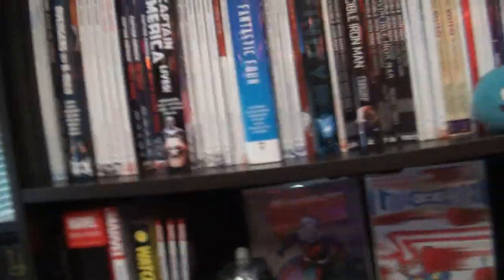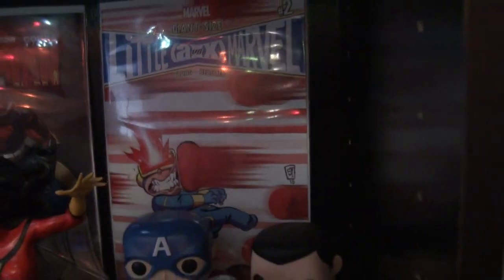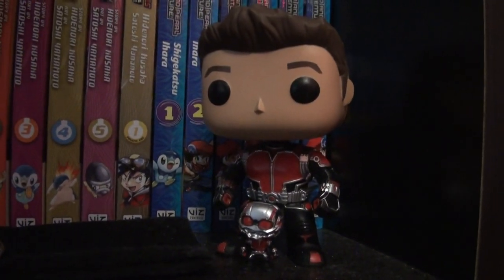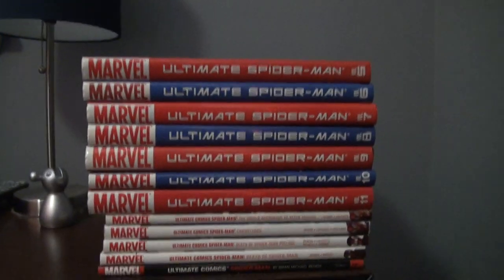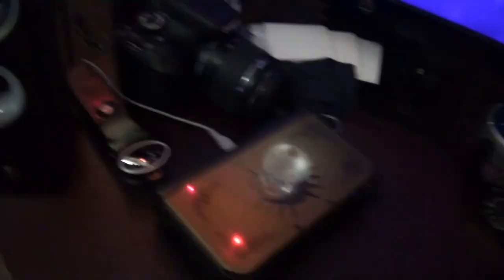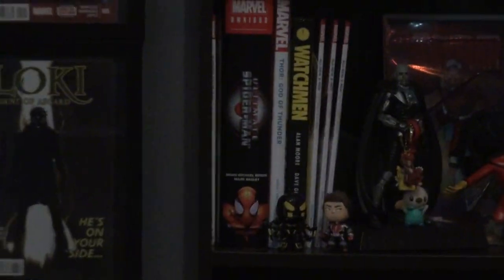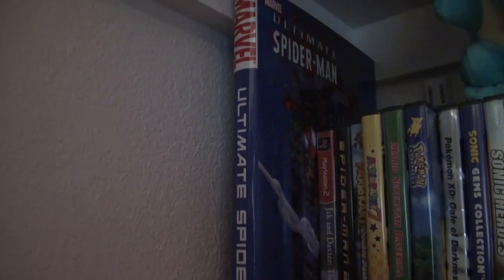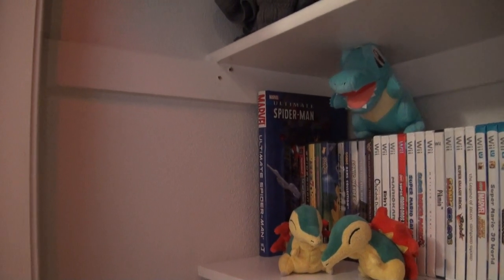New Shelves/Room Update! | The Show on Mondays - Auram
Today on the Show on Mondays I show off some more stuff because no one told me I couldn't. Also, Ultimate Spider-Man is talked about slightly.

I do not claim to own any copy written or owned properties shown or used in this video.